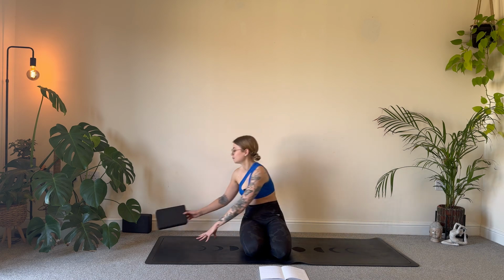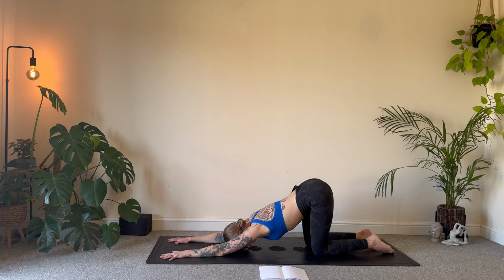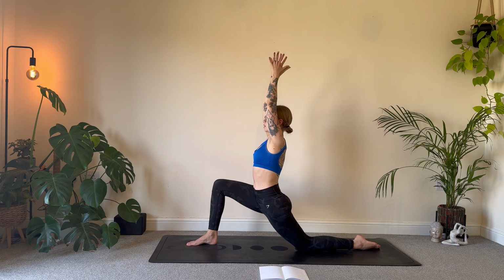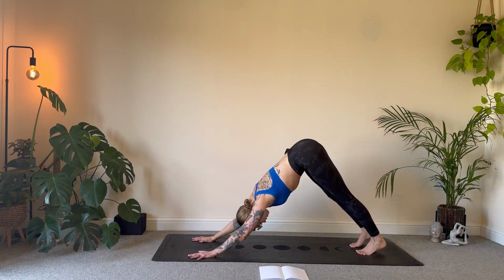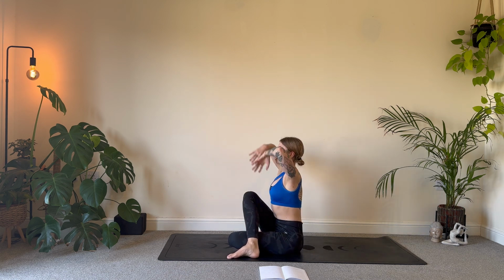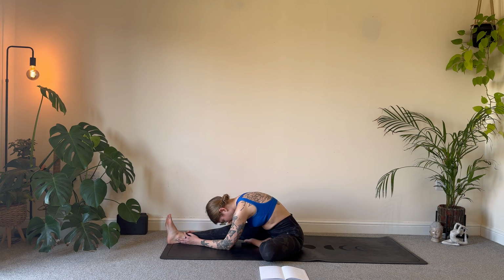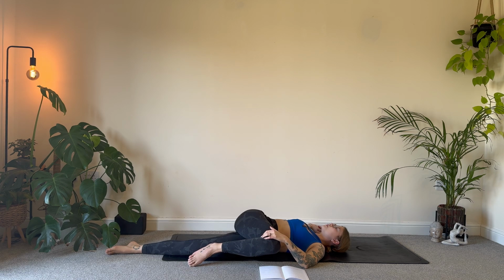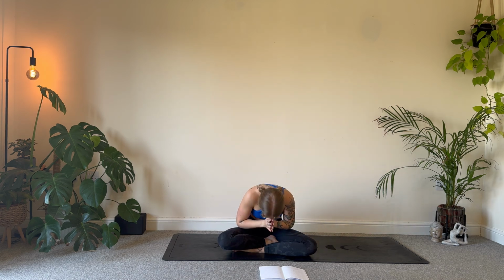40 Minute Lower Body Yoga | Dynamic Vinyasa Flow for Flexibility and Strength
Welcome to your 40 minute dynamic, hip opening yoga practice.

Unlock deep release and flexibility in this class, designed to open your hips and chest while lengthening your side body.

We’ll flow through:
- deep hip openers
- tricep and quad stretches,
- side bends,
- and preparation poses leading up to our peak pose: Mermaid Pose—also known as One-Legged King Pigeon Pose (Eka Pada Rajakapotasana).

Grab two yoga blocks (or anything similar for support) and enjoy your practice!

The practices on this website should not be used as a substitute for professional medical care. As with any exercise, you take the risk of personal injury when you practice yoga. By participating in this exercise you assume responsibility for any risk or injury that you may sustain as a result of your voluntary participation, therefore releasing The Yoga Ball / Jessica Ball of any and all liabilities. Please consult with your doctor prior to starting any exercise.